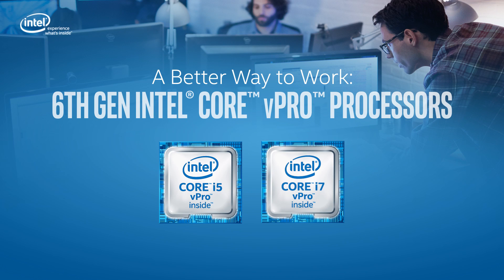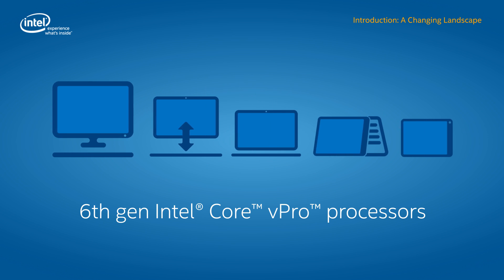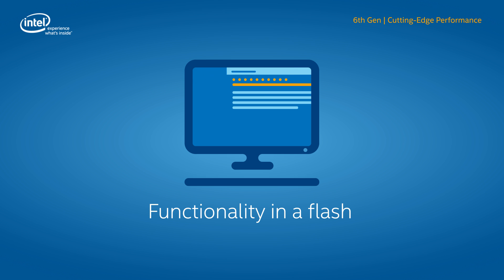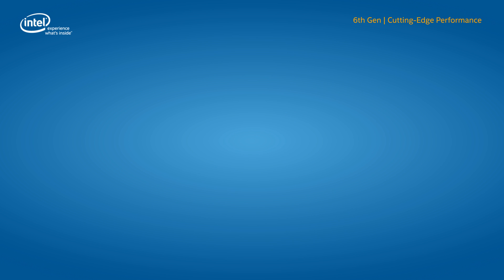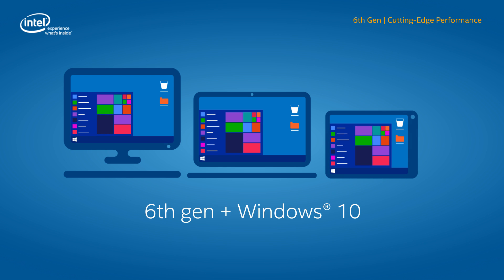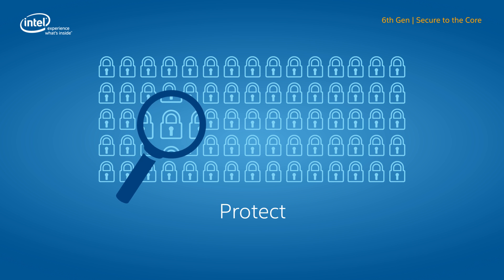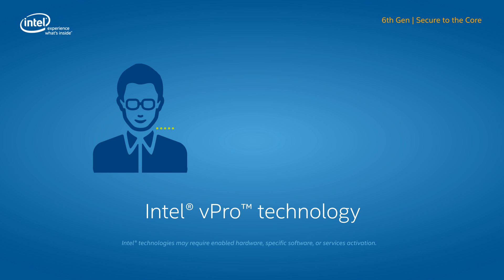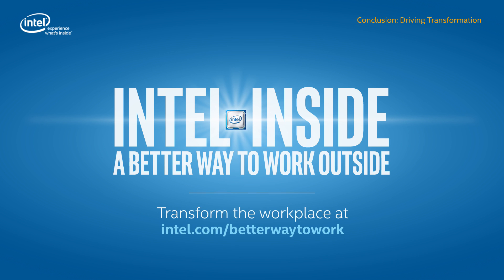Key Features and Benefits of 6th Gen Intel Core vPro Processors | Intel Business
Today’s rapidly changing business climate is creating an unprecedented opportunity for organizations to transform how they work. This training discusses the performance, security, and manageability benefits of 6th generation Intel® Core™ vPro™ processor-based devices and explains how they are driving better ways to work.